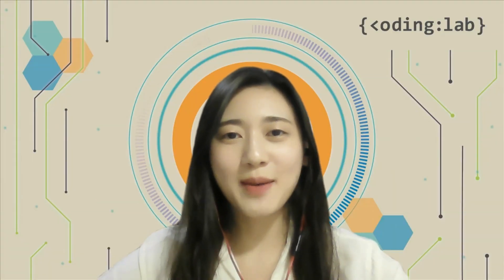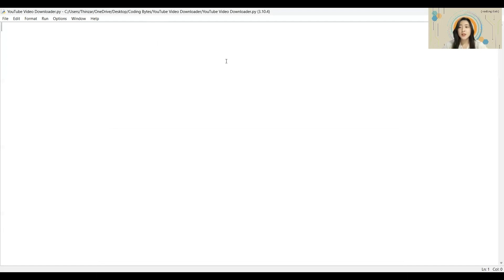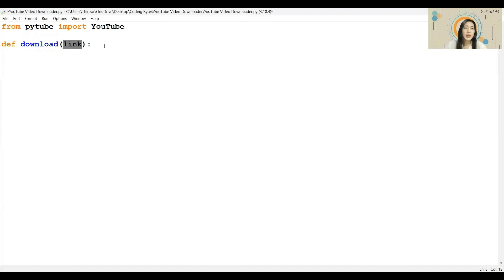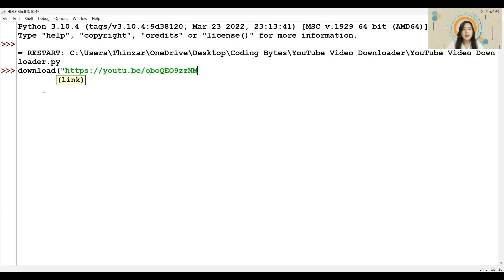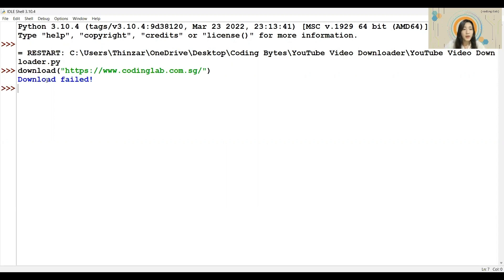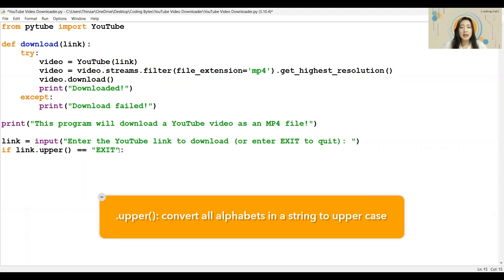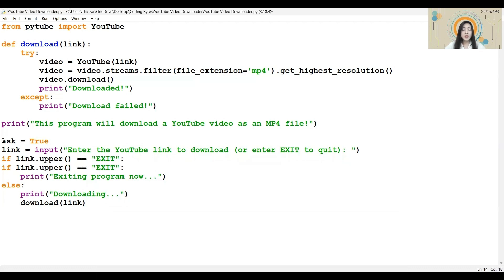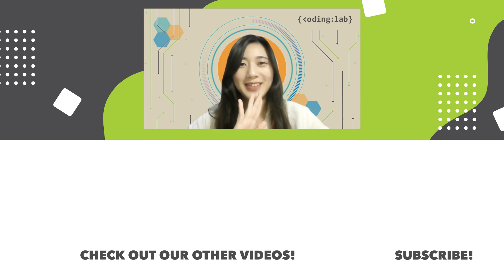YouTube Video Downloader | Coding Bytes | Code on Python [INTERMEDIATE]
ABOUT CODING BYTES
Introducing our small, bite-sized programming projects to welcome budding students into the world of coding by following along and doing on their own at home! Brought to you by our passionate and enthusiastic Educators at Coding Lab, we believe that coding is the new literacy and seek to instill a passion for coding in each and every one of our students.

Have you always wanted to build your own project that can be used for everyday use? Or perhaps you've wondered how to create something that could download YouTube videos without relying on third-party sites?

Let your child begin their journey in coding today!

Like what we do here? LEARN WITH US! 🌟
Join our Python classes! (for ages 10 to 18)

Finding safe sites to download videos can be tricky in today’s digital world. With so many options, it’s easy to stumble upon unreliable sources that could harm your device. But we all love saving our favorite videos—whether it’s a tutorial, music video, or funny clip to share! 🎥💻 So, wouldn’t it be great to have a secure, easy way to download them anytime? 😎

Instead of relying on random third-party websites, why not code your own YouTube Video Downloader using Python? In this video, we’ll show you how to create a simple tool to grab videos directly onto your device, hassle-free. 💻

17 JUL 2025 UPDATE!
YouTube has changed their code so the program described in the video no longer works. Please make use of this alternative code instead

To run this code, you will need to install the yt-dlp library in Command Prompt/Terminal before running the code.

--- Overview of video: ---
Introduction: 00:09
Python Modules: 01:45
Functions & Methods: 3:08
Exception Handling: 5:48
Conditionals: 7:48
Loops: 9:36
Closing: 11:18

Made your own version of YouTube Video Downloader? We'd love to see it! Tag us @codinglabasia on Facebook or Instagram and stand a chance to be featured! 😉

➡️For the alternative library, yt-dlp, you can read up more

➡️List of possible commands for Terminal/ Command Prompt to install libraries:
1) pip install [libraryName]
2) pip3 install [libraryName]
3) For Mac: python3.10 -m pip install -U [libraryName] –user
(Note: 3.10 is the version of the python software on your device. Please check which version it is and change accordingly, e.g. if you have python 3.9, please use ‘python3.9 -m pip install -U PyTube –user’’
4) For Windows: (Search IDLE in the Search Bar -- Right click and Open File Location -- Right click on IDLE and Open File Location -- Scripts -- Copy address as text -- Paste address into Command Prompt -- Enter command as stated below)
address\pip install [libraryName]